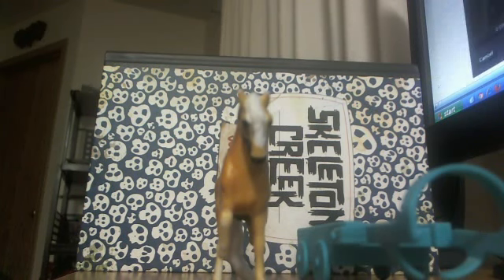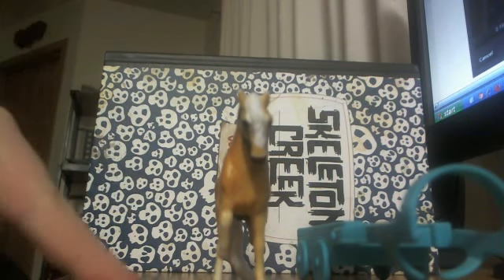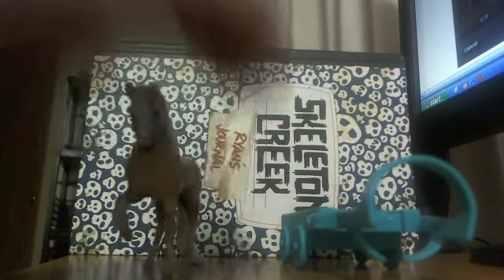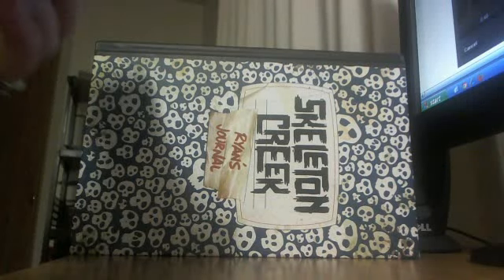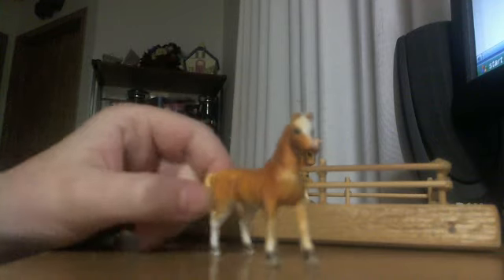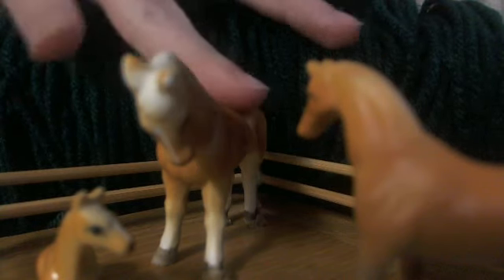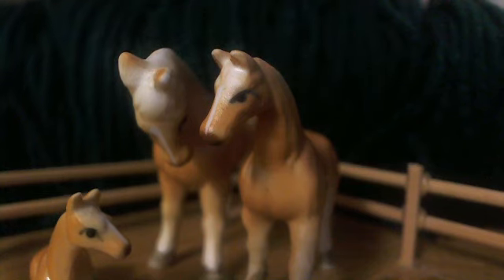breyer wagon and help me name three horses